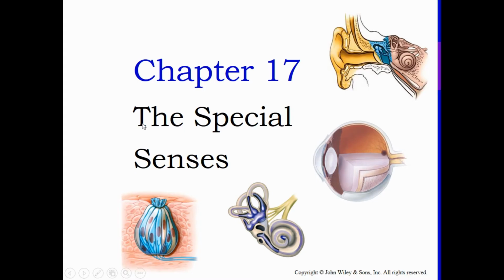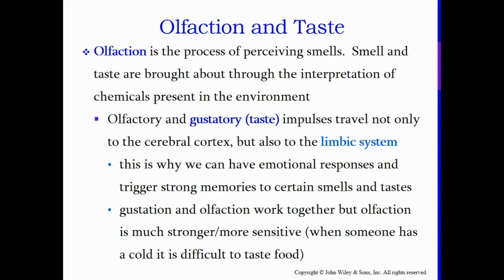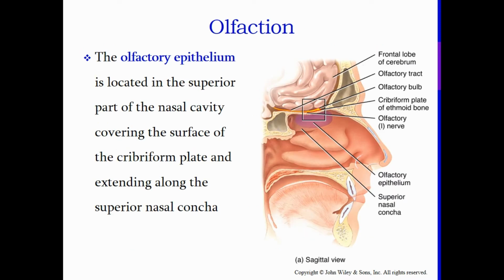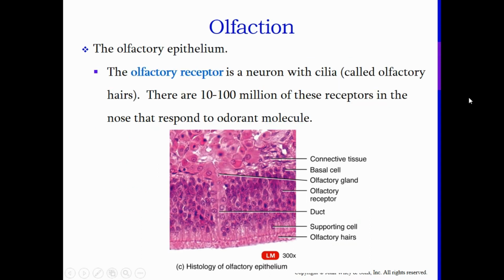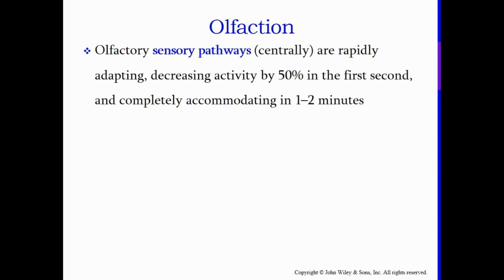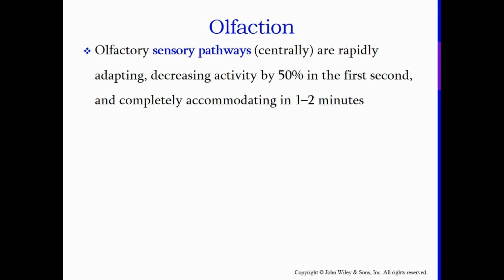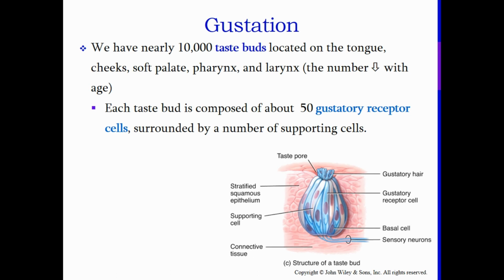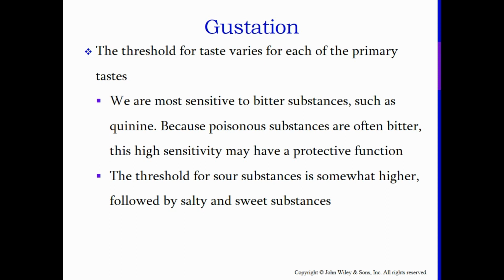Special Senses Lesson 1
The first lesson in the video series on the Special Senses, covering tasted and smell.